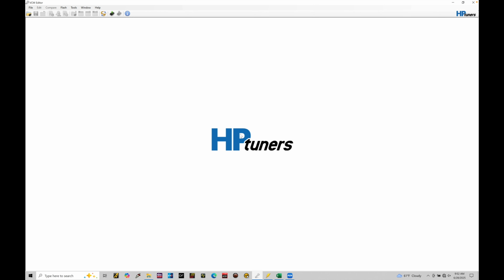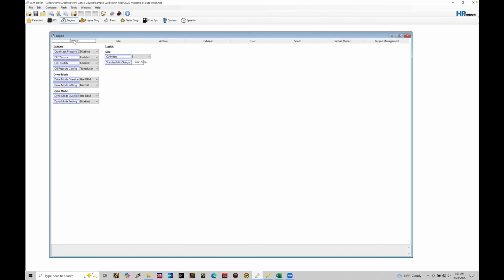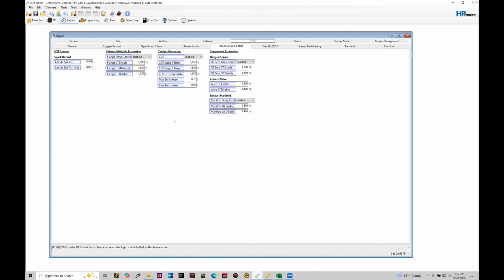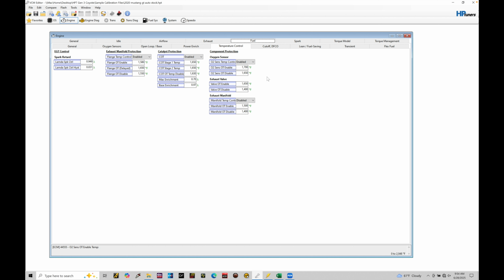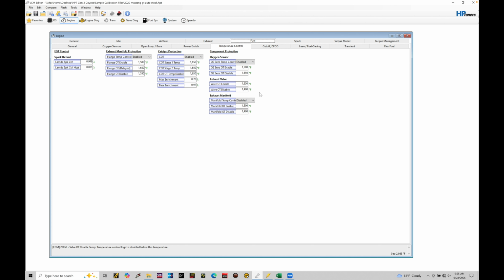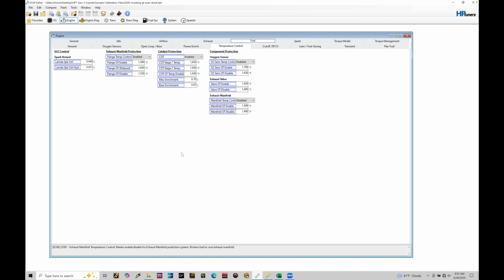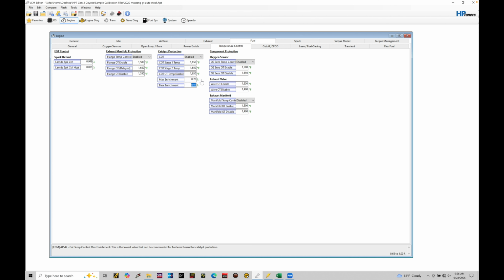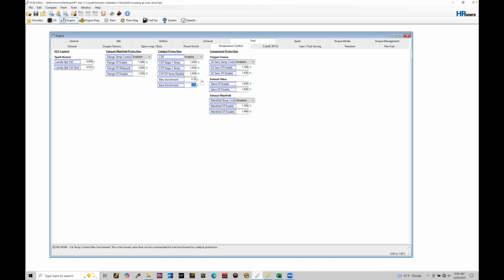HP Tuners Ford Gen 3 Coyote Training Course Part 61: COT Protection | Evans Performance Academy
HP Tuners Ford Gen 3 Coyote Training Course Part 61: COT Protection walks you through understanding how the COT protection works and what to do for calibrating the system with high flow cats.